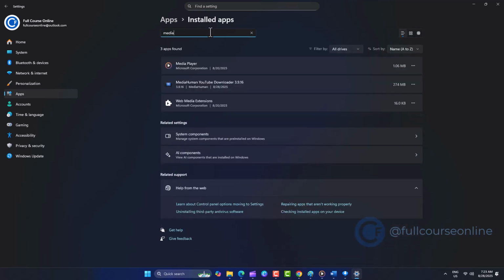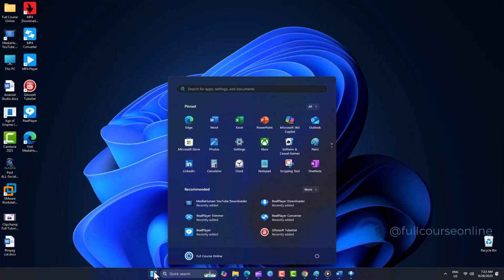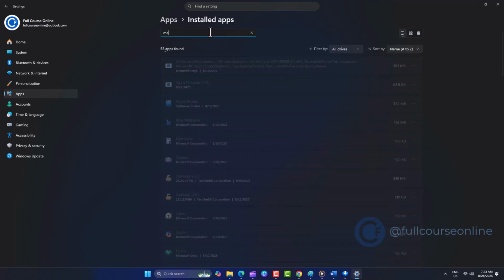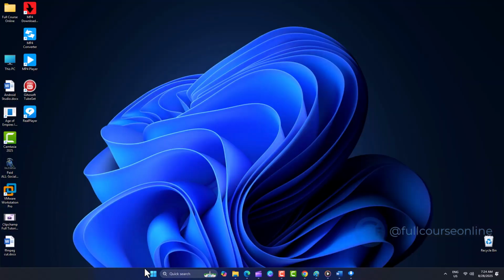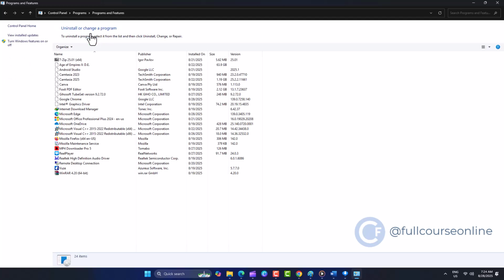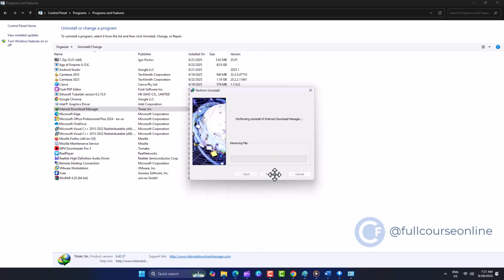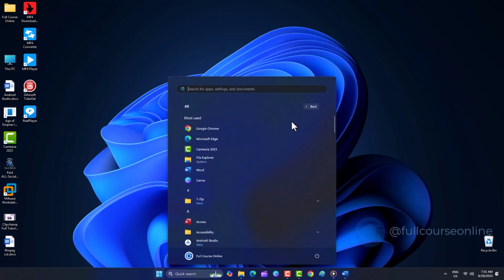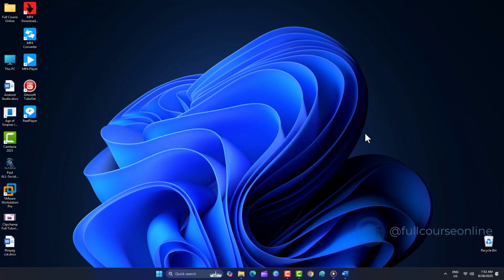How to Uninstall Programs in Windows 11 | 3 Easy Methods Explained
Learn how to uninstall programs in Windows 11 using three simple methods! In this step-by-step guide, I’ll show you how to remove apps using the Settings app, Control Panel, and the Start Menu. Whether you want to free up space, remove unwanted apps, or improve your PC performance, this video has you covered.

What you’ll learn in this video:
✔ How to uninstall apps using Settings
✔ How to remove programs using Control Panel
✔ Quick method to uninstall apps from Start Menu
✔ Tips for removing stubborn programs

💡 Watch till the end for important tips and warnings!